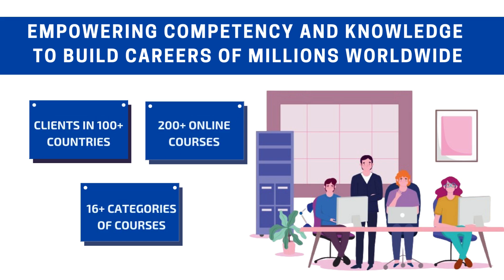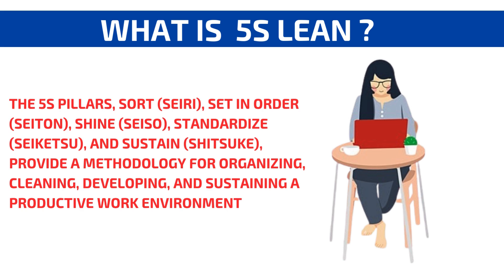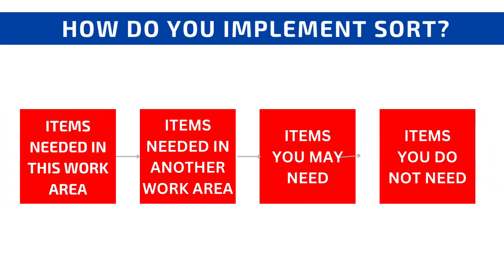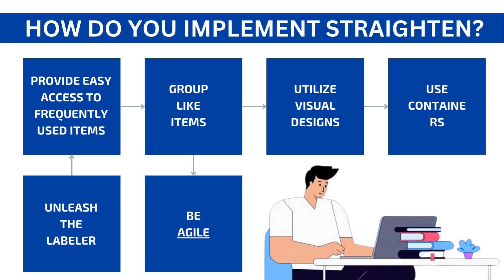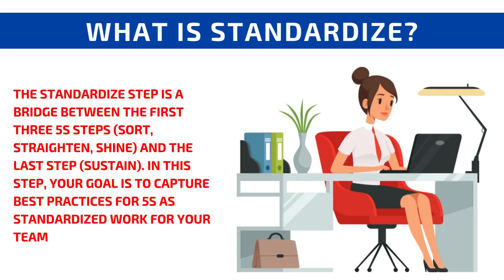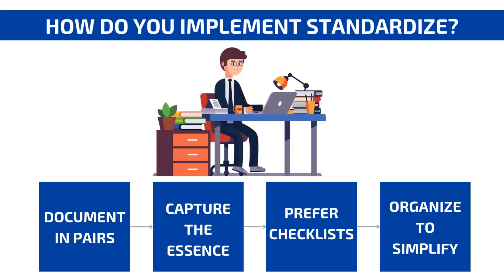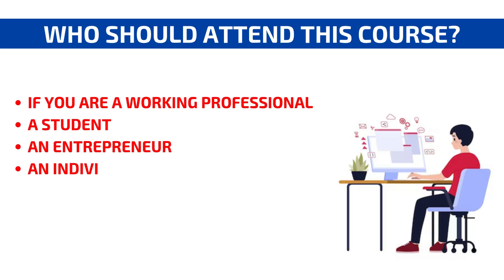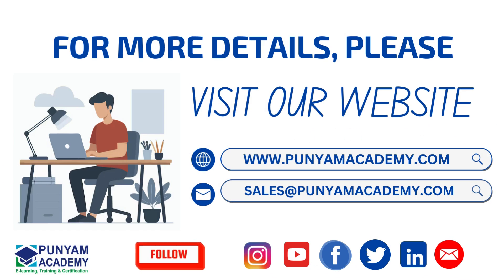Business Improvement| 5s Lean Management Training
Description
The New 5S Lean Management course provides training and certification that helps users to create the understanding which is required to commit to an organization-wide Lean transformation. Punyam Academy’s online 5S training includes step-by-step guidelines for achieving the 5S as well as a road-map to implement 5S throughout the organization. This Online Course for 5S Training will acknowledge you about how to perform lean manufacturing techniques in organization. This Online Course for 5S Training guide employees to learn the fundamental concepts of the 5S’s for improving quality and productivity. Upon successful completion of the 5S Lean Management Online training, the participants will be awarded a 5S Lean Management certificate.

Facebook- Punyam Academy Pvt. Ltd